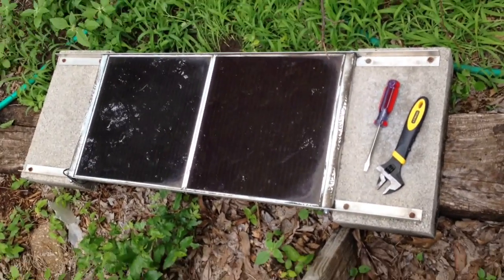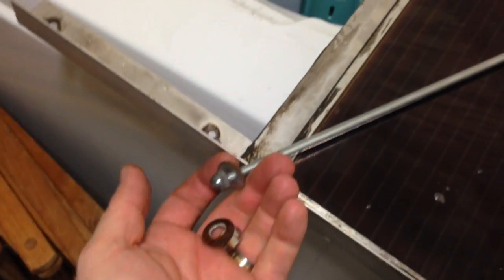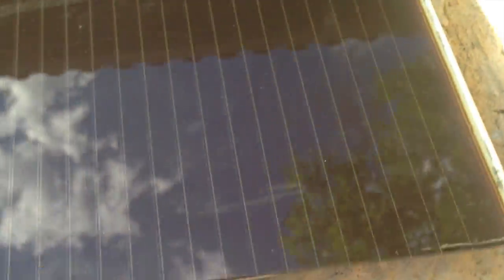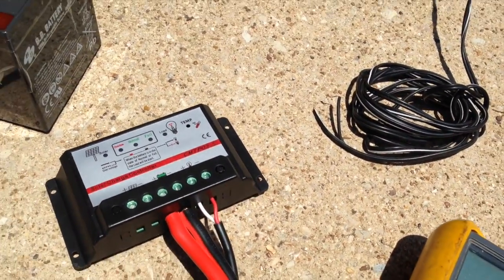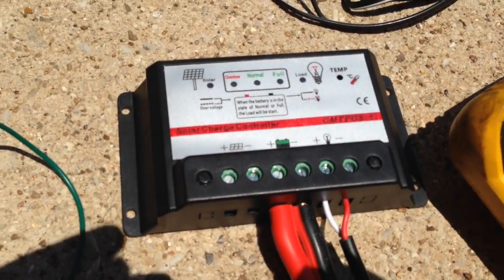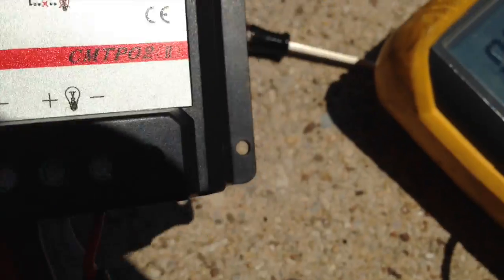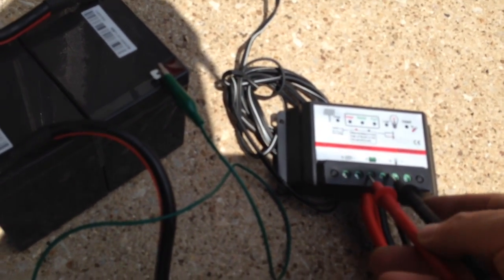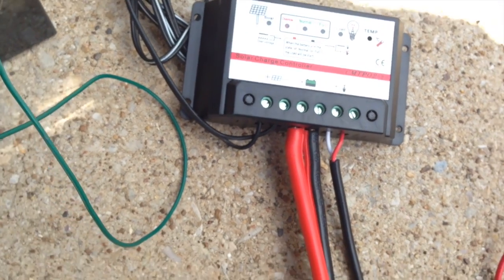24V DC MPPT Charge Controller UPS part 3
I decided to test the Charge controller with some actual solar panels to see if it was a problem with the power supply setup. I found 2 that I have been using on a grid tie inverter that would meet the requirement and I had to clean them up from their sorry state.